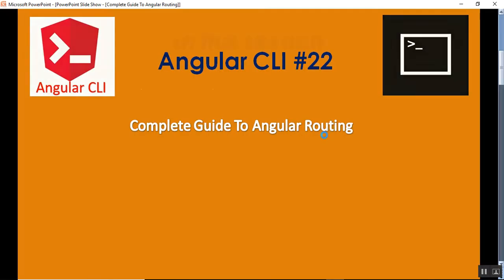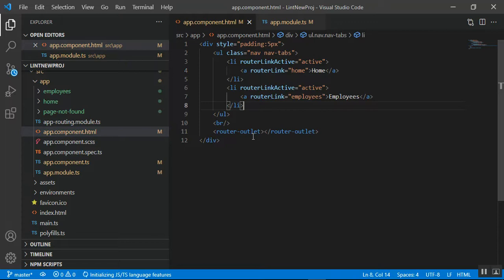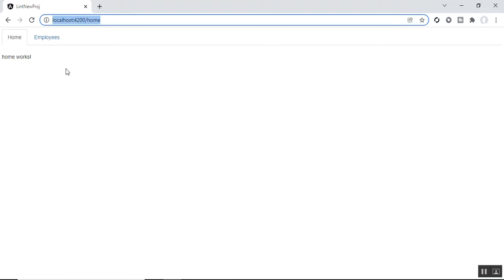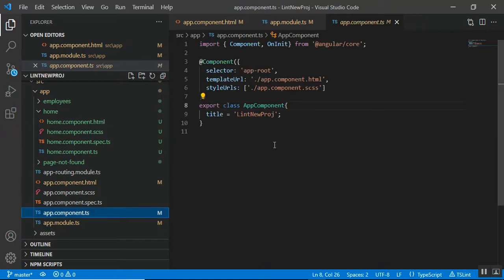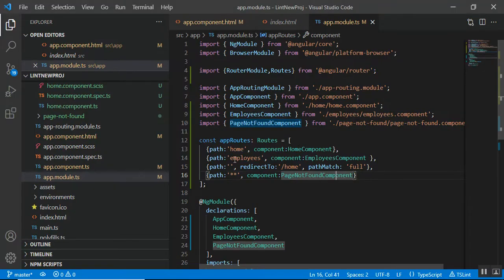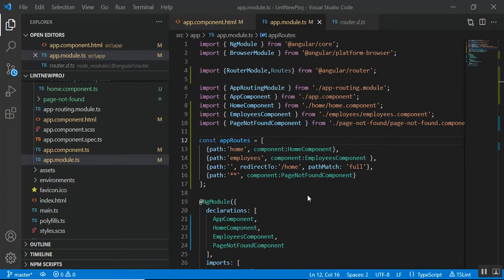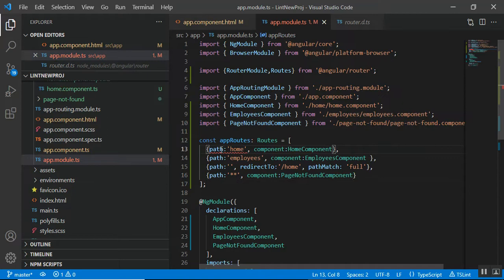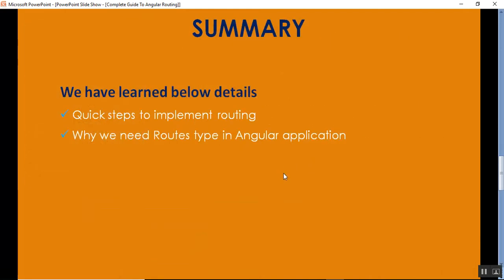Complete Guide To Angular Routing | Angular Routing In 1 Min | Angular Tutorial | Coding Knowledge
In this session We will discuss, How routing works in an angular application. There are many steps that we have to follow to implement routing exactly in an Angular Application.

In this session I describe the below details:
1/Quick steps to implement routing
2/Why we need Routes type in Angular application